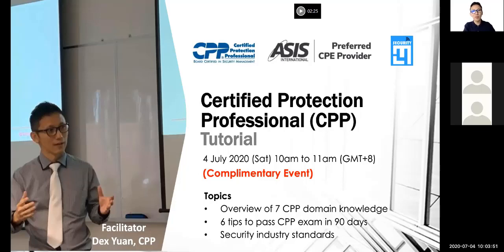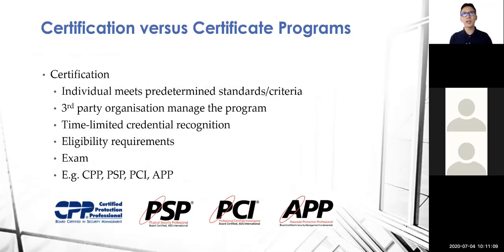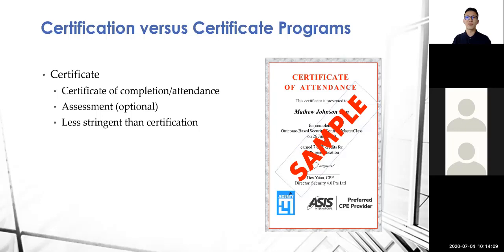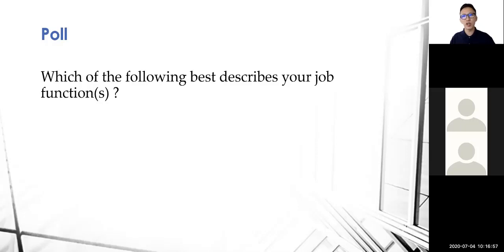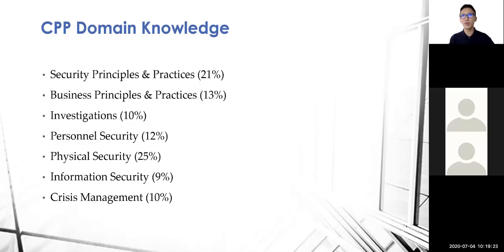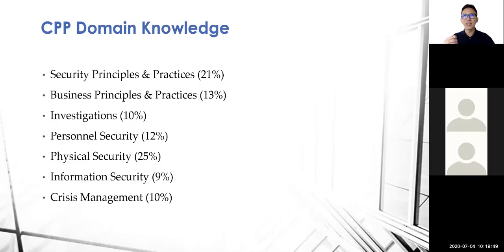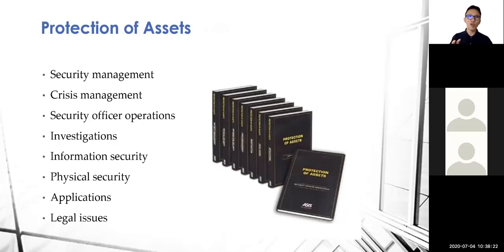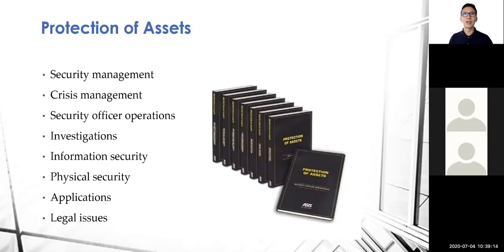Certified Protection Professional (CPP) Tutorial - 4 Jul 2020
This live recorded tutorial was attended by participants from various countries including Singapore, Thailand, Philippines, Nigeria and UK.

1. Overview of 7 CPP domain knowledge
2. Security industry standards
3. Six tips to pass CPP exam in 90 days